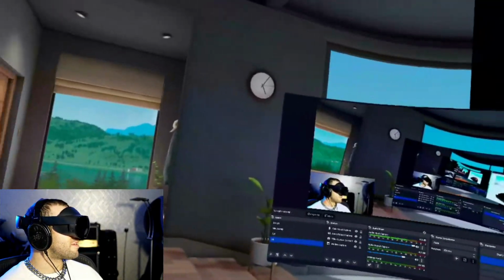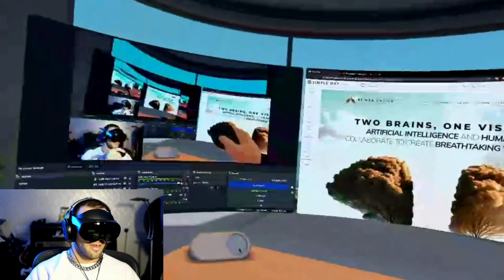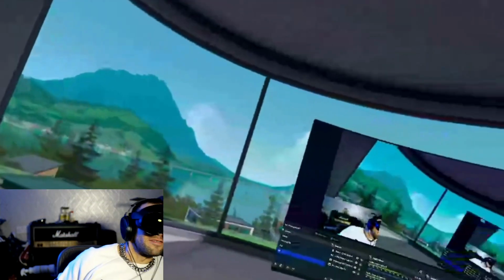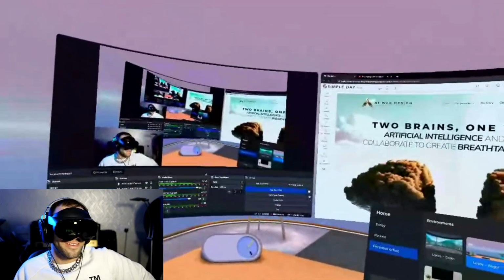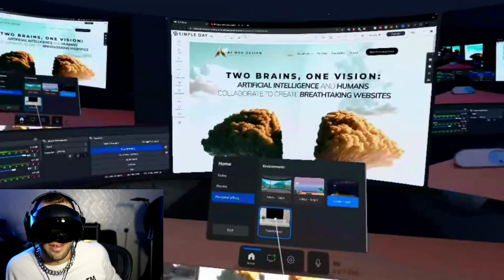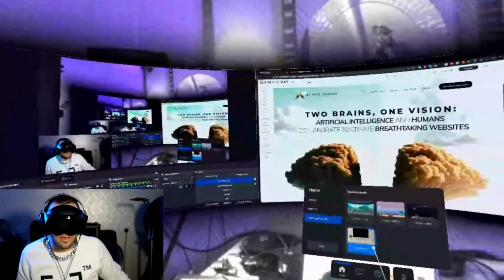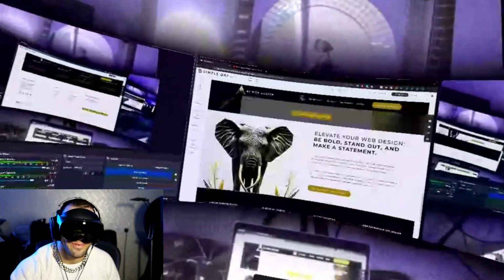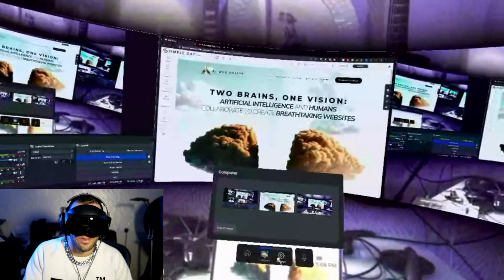SEE What I SEE Inside My VR Work Setup (Meta Quest Pro)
Ever wondered what was on my head? Today i show you the real view i get inside my Meta Quest Pro when i am working.

Chapters :
0:00 Intro
0:30 The setup (Lakeside)
2:00 Lobby (bright)
2:27 Lobby (Dark)
2:50 Pass through (my real desk)